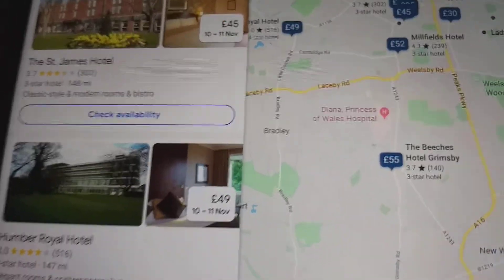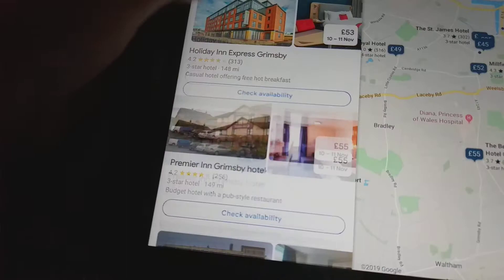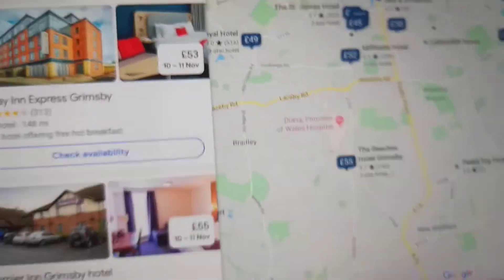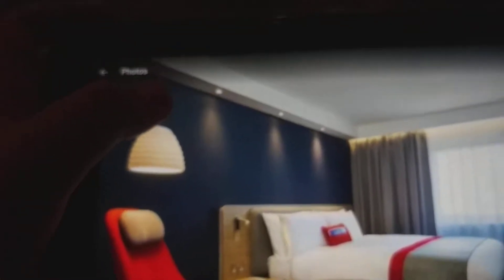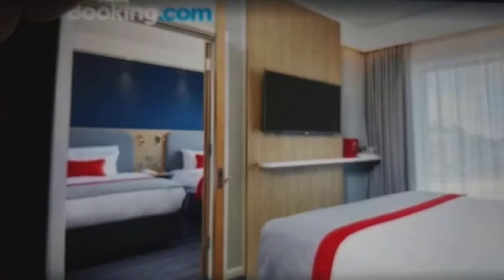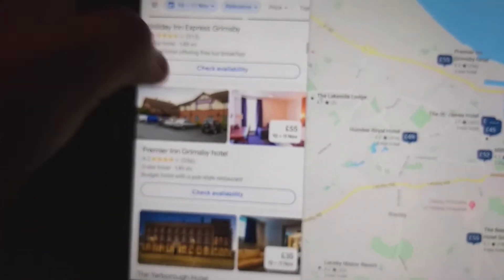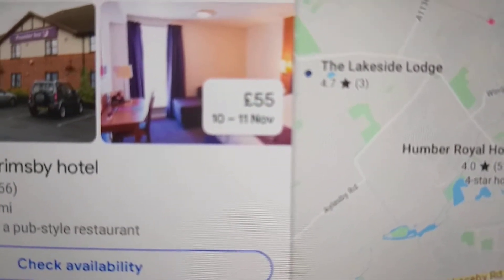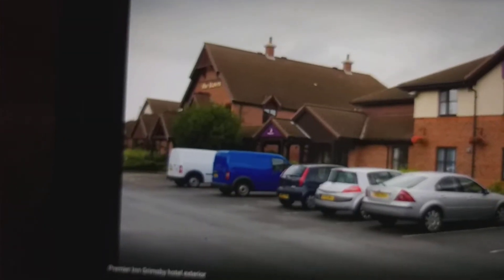Looking At Hotels Episode 61 - Grimsby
List Of Hotels

1 - Holiday Inn Express Grimsby
Cost - £53
2 - Premier Inn Grimsby
Cost - £55

That's All The Hotels, Enjoy!